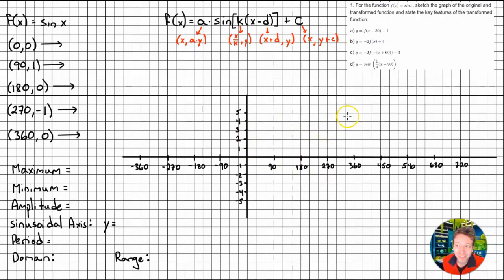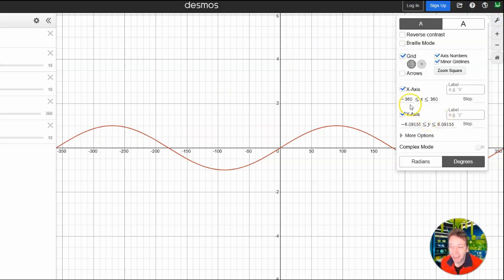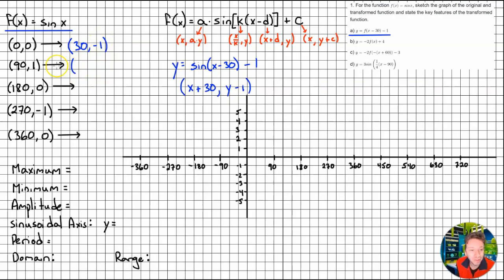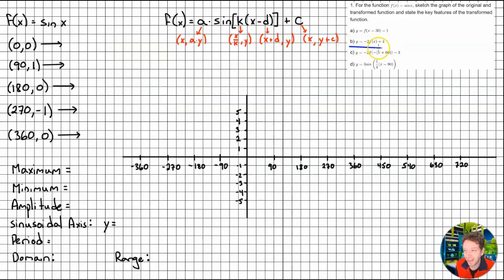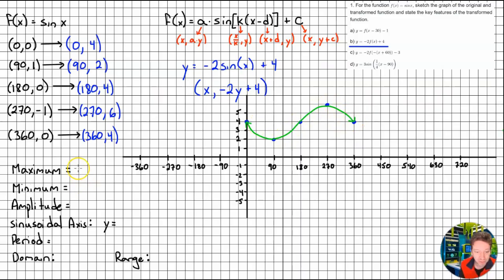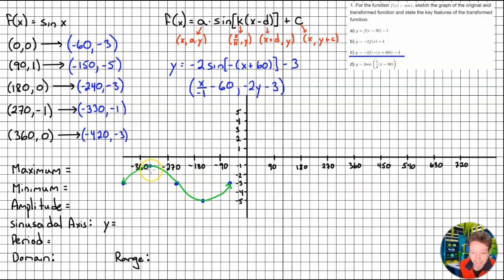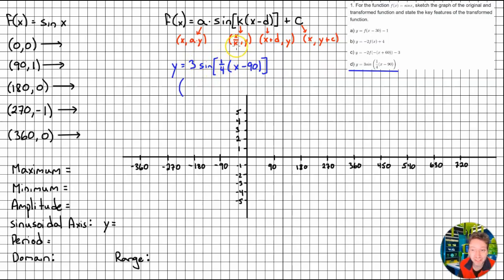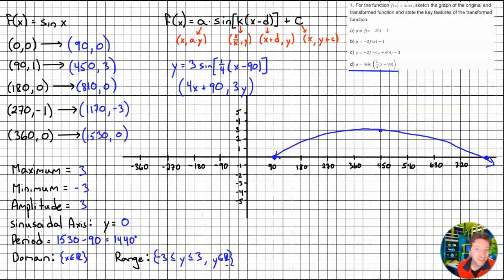Graphing Sine Functions Made Super Simple!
Learn how to graph trigonometric functions using the concepts of the **sine wave** and **amplitude**. This tutorial demonstrates **graphing sine functions** and the impact of **translation** on the **sine graph**. Perfect for improving your **maths** and understanding of **trigonometry**.